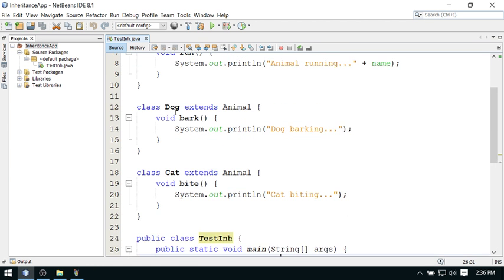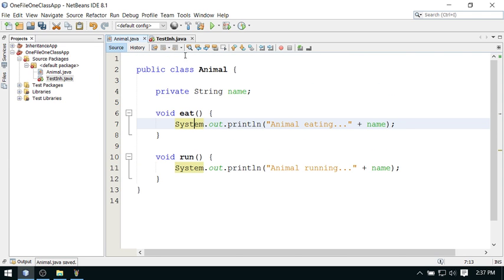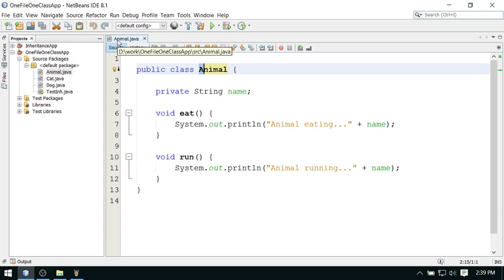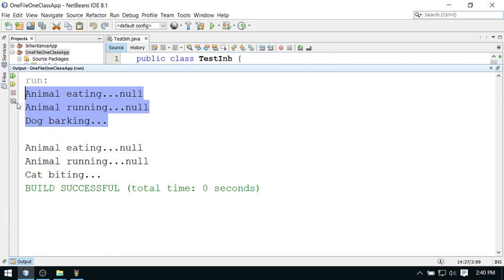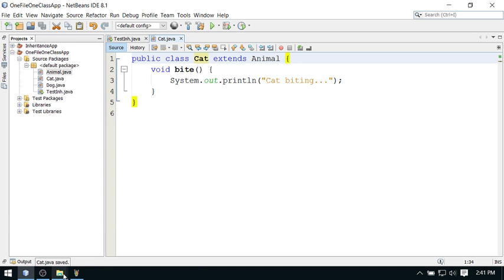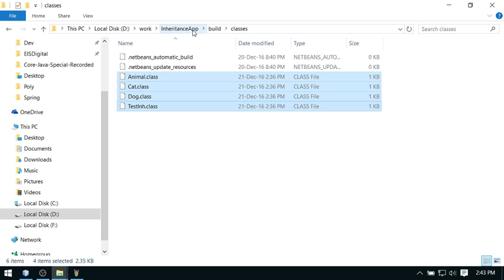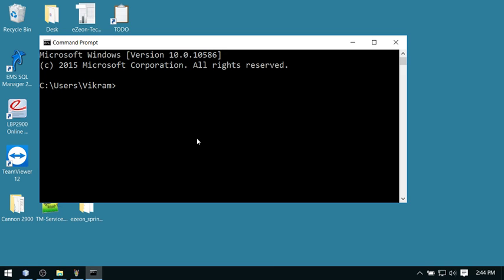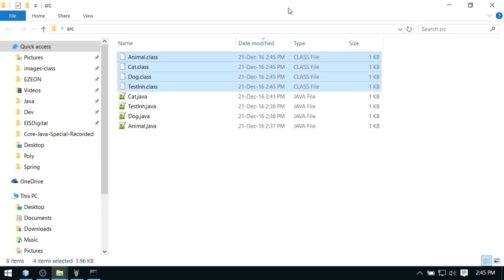29 - One File One Class Practice - Java Training By eZeon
Its strongly recommended to declare only one java class in one .java file. It helps to manage big applications and increases the visibility of the class using IDE listings.